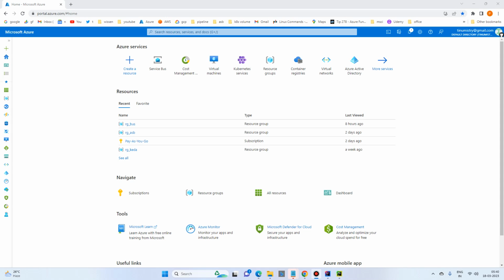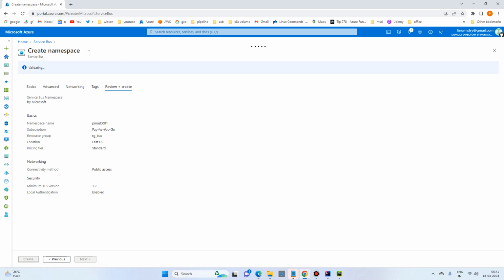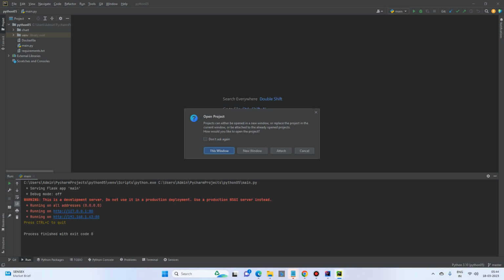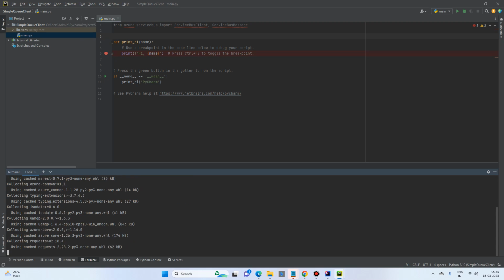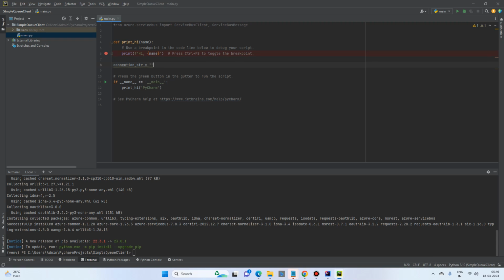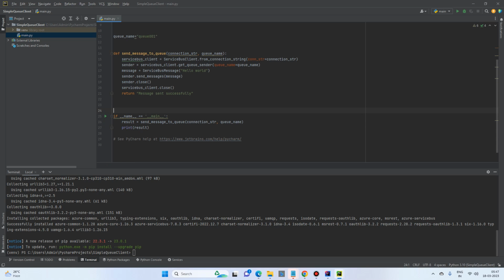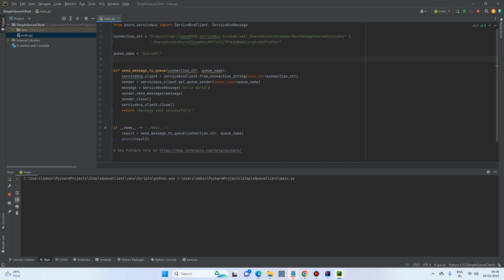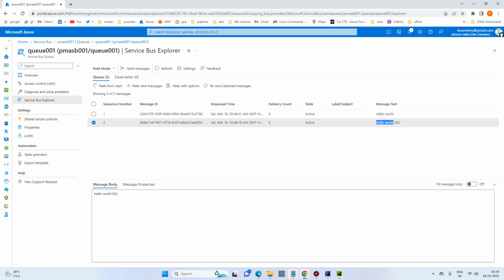Python and Azure Service Bus Send message to Queue